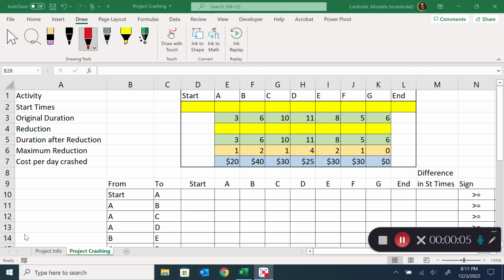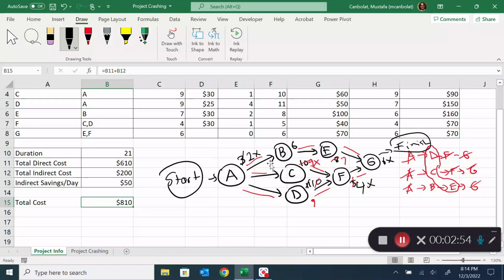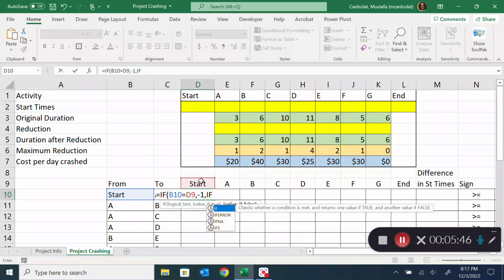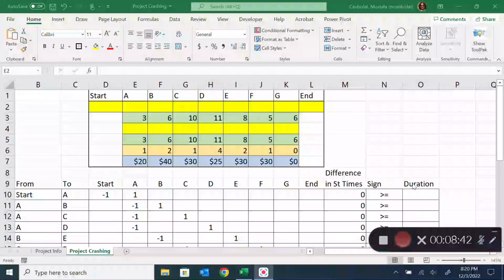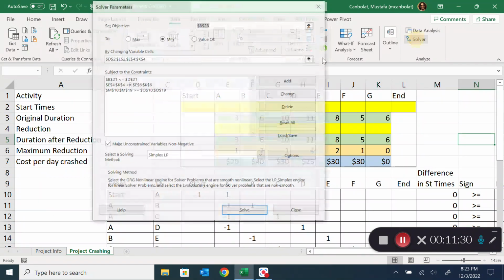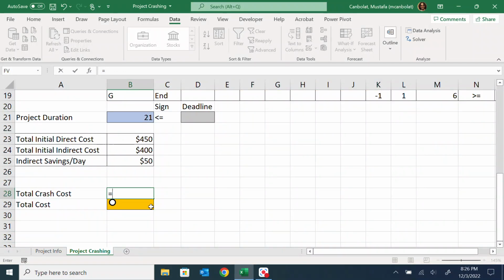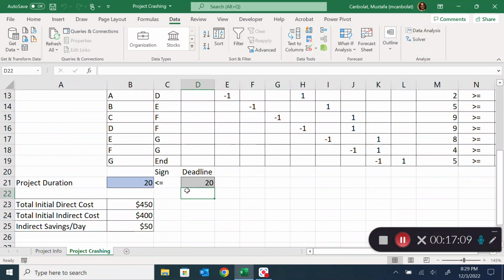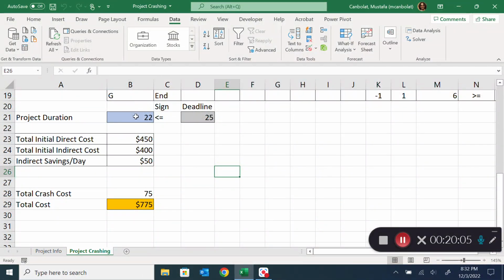Project Management: Project Crashing Video 2: Shortening Duration Using Linear Programming in Excel